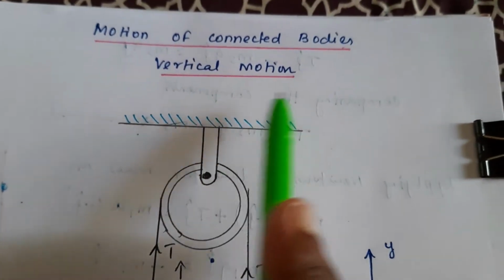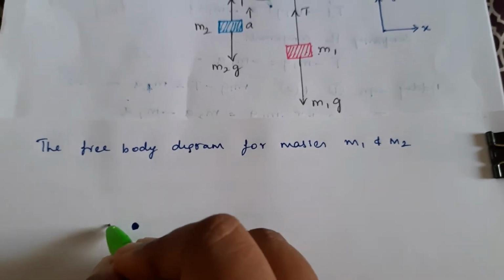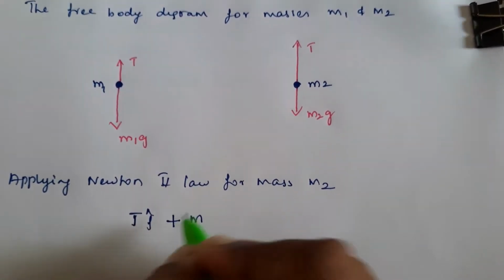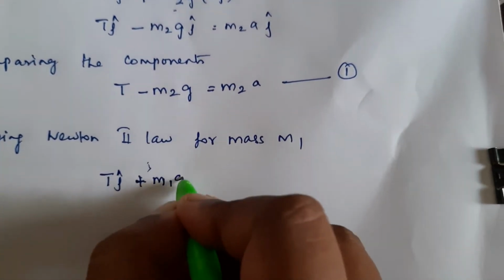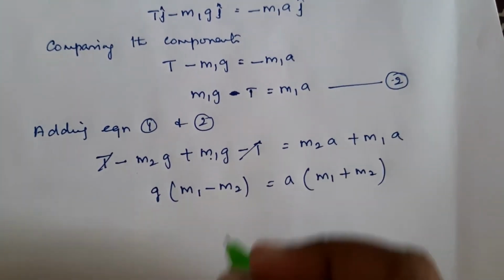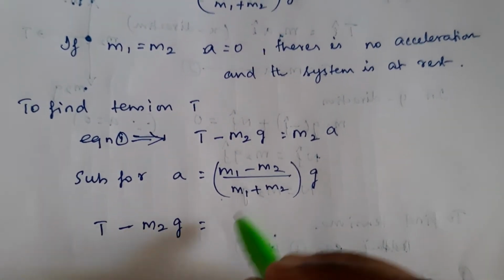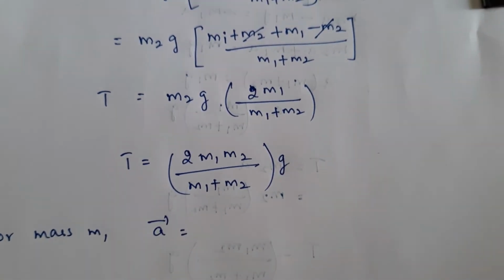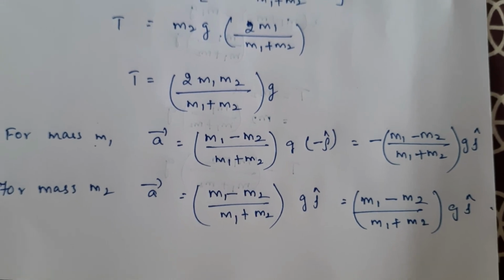MOTION OF CONNECTED BODIES-VERTICAL MOTION